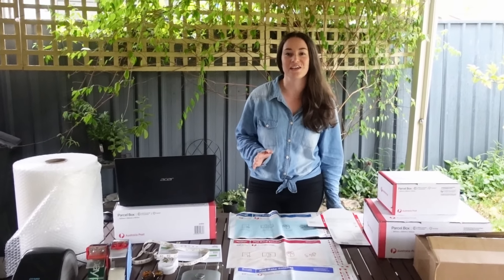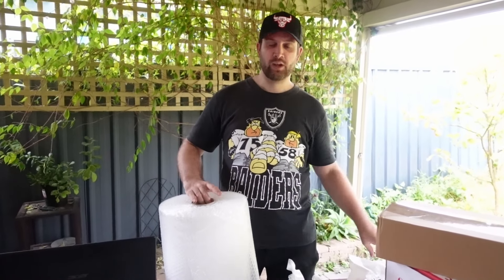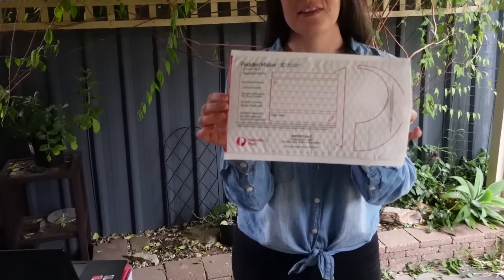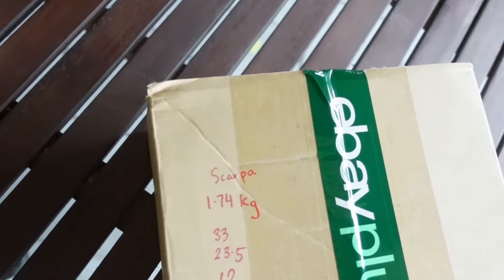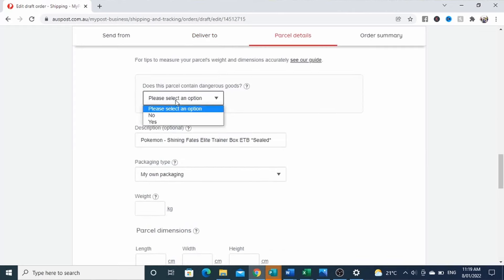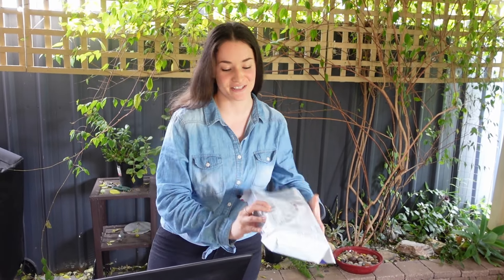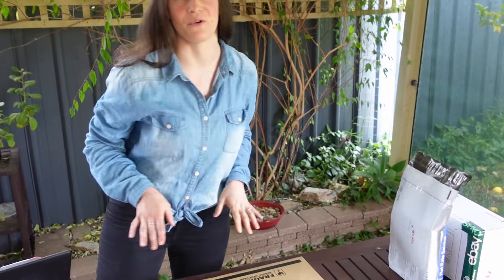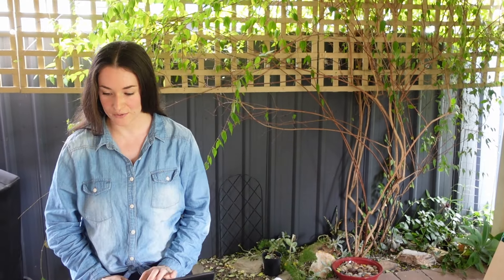How To Pack & Post With Australia Post My Post Business 2022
Ebay Australia Full Postage Process Integrated With My Post Business for 2022

0:00 - Intro To Posting Ebay Sales With My Post Business
0:12 - How To Choose The Correct Packaging
0:25 - Using Australia Post Shipping Supplies
0:48 - Using "My Own Packing" with My Post Business
1:12 - How To Package Your Online Sales for Australia Post
1:41 - How To Ship Caps and Hats With Australia Post
1:57 - How To Post DVD's Cheap with Australia Post
2:22 - Using a Tracked Envelope to Post DVD's
2:41 - How To Post CD's Cheap with Australia Post
2:55 - How To Post Items Using your Own Packaging
3:06 - How to Measure Your Postage Boxes
3:22 - How To Use My Post Business to Save you Money on Postage
3:36 - Importing Your Orders To My Post Business
3:47 - Using My Post Business To Post Sales
4:55 - How To Never Send The Wrong Item
6:43 - How to Enter Postage Dimensions Into My Post Business
7:16 - How To Combine Multiple Orders With My Post Business
8:38 - How To Print Postage Labels With My Post Business
9:15 - How To Print Shipping Labels With Dymo 4XL
9:42 - Attaching My Post Business Labels To Items

Postage Supplies Mentioned and used in this video

Postage Satchels / Mailers / Boxes
Ebay Small Satchels
Ebay Medium Satchels
Ebay Large Satchels
Ebay - Extra Large Satchels

Aus Post Small Box
Aus Post Medium Box
Aus Post Large Box
Aus Post X-Large Box

Vinyl record Mailer
Padded Mailer
Tracked large Envelope

Postage Packing
Perforated Bubble Wrap 100m
Brown packing Paper

Label Printer & Supplies
Dymo 4XL
Labels for Dymo 4XL

If You have found this info useful and would like to help us continue making videos: